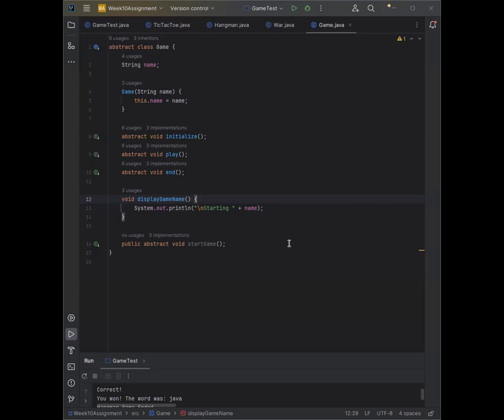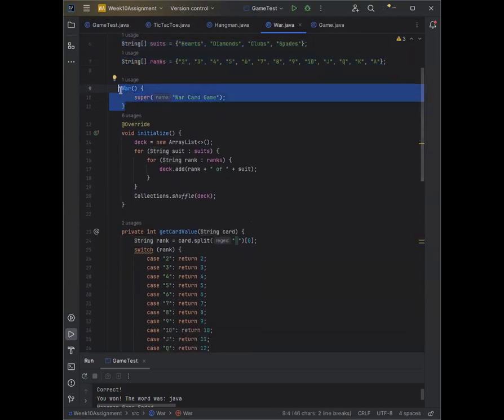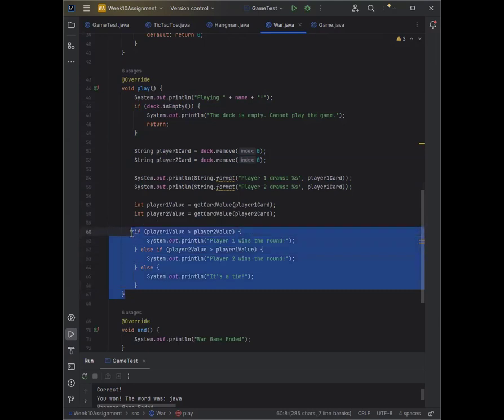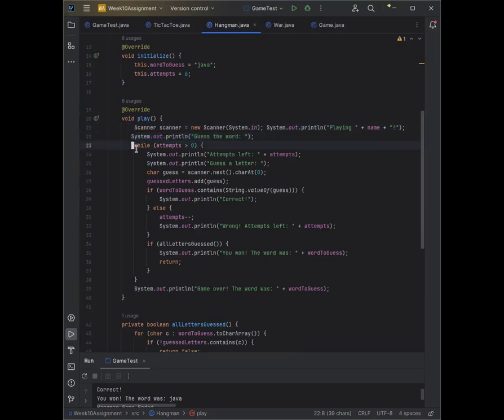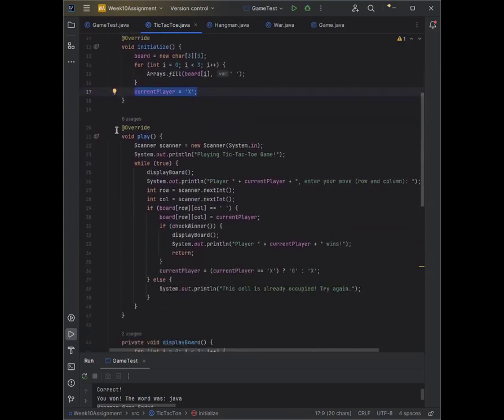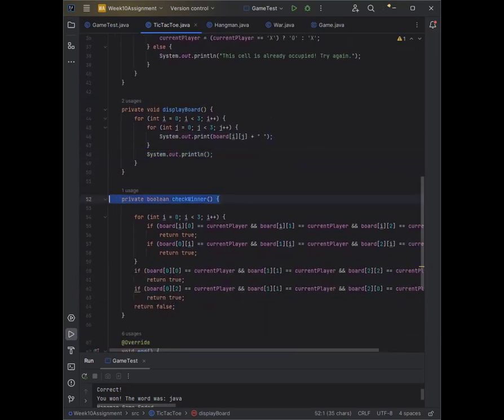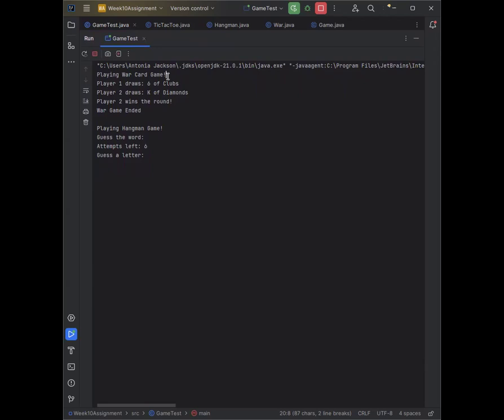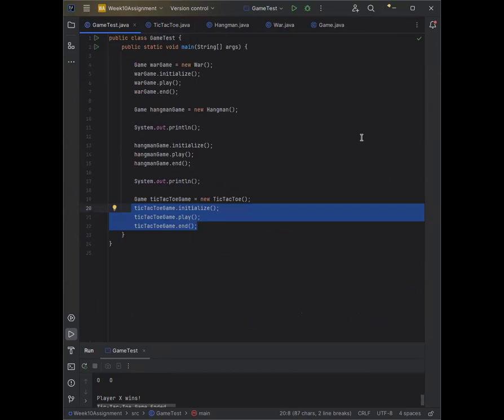CSC3020_Week10_AntoniaJackson